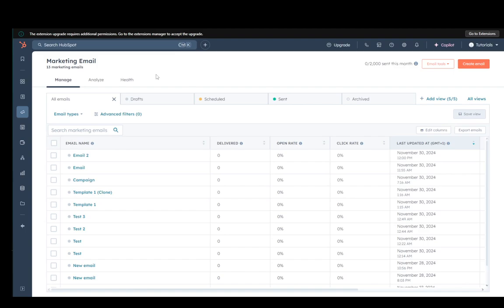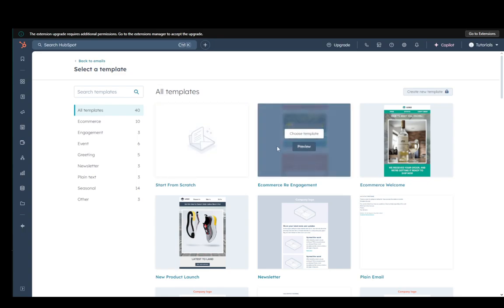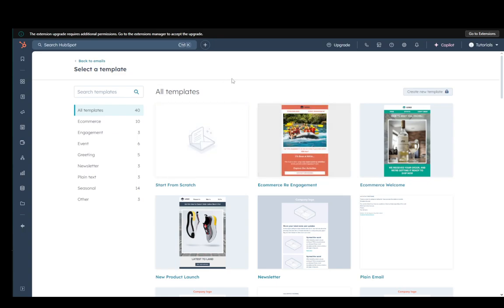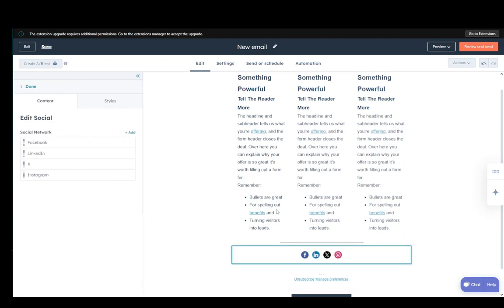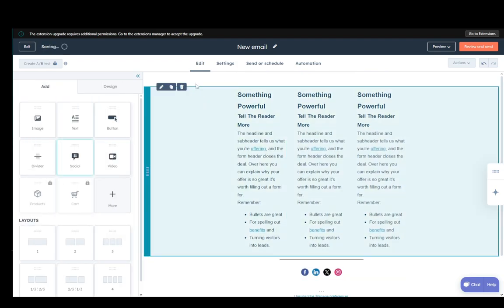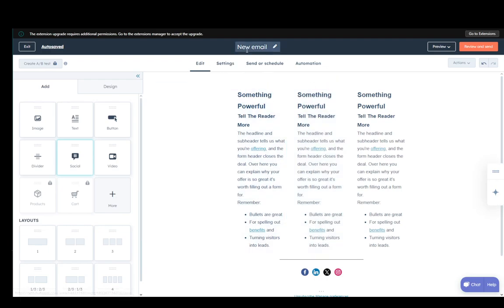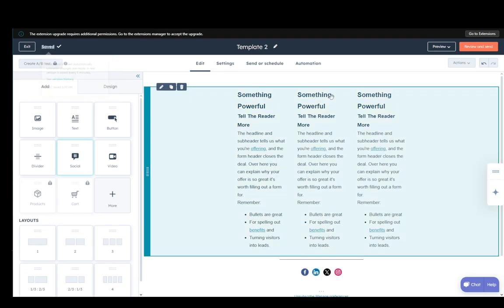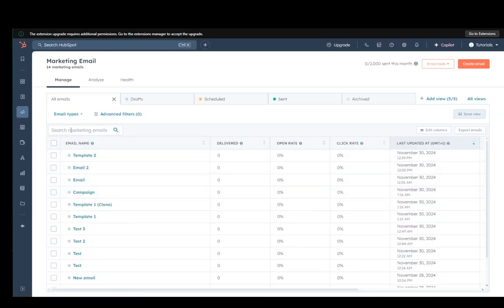How To Create An Email Template In HubSpot Tutorial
today we talk about create an email template in hubspot,hubspot tutorial,hubspot email template,hubspot email,hubspot email template tutorial